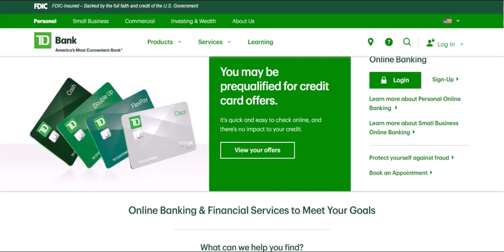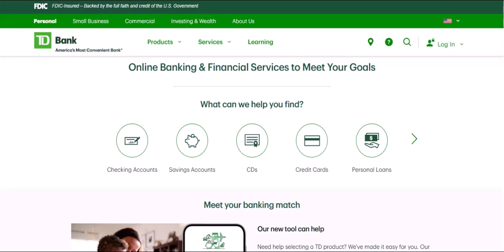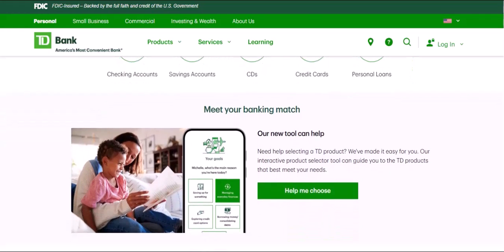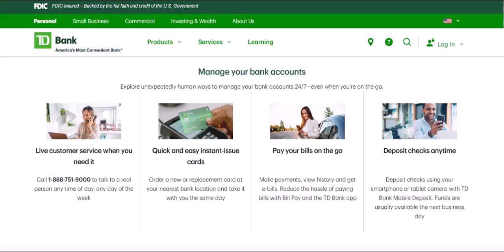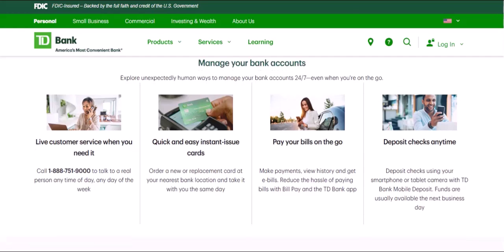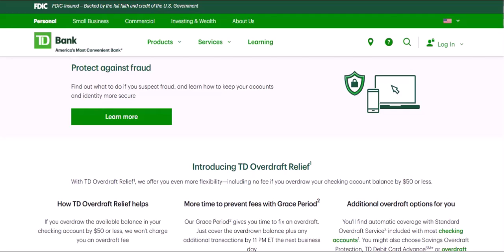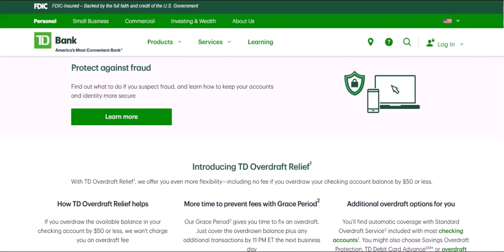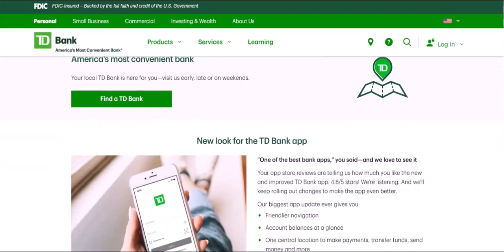Can I deposit USD in my TD account?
In this video we talk about Can I deposit USD in my TD account